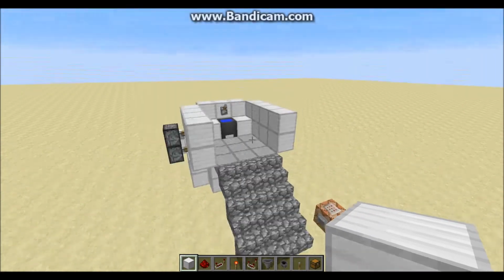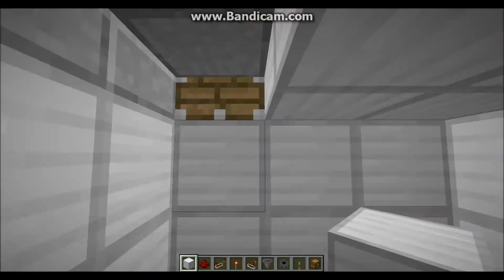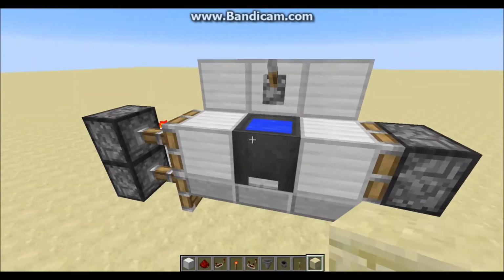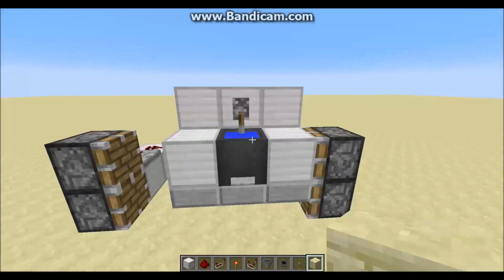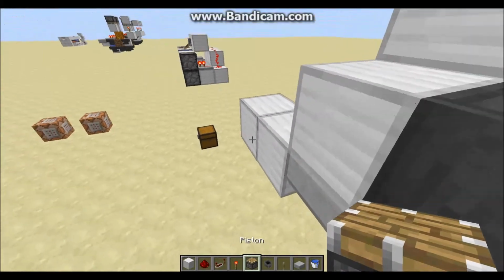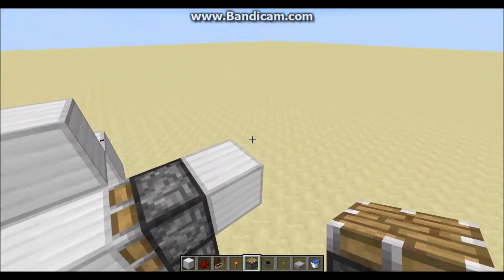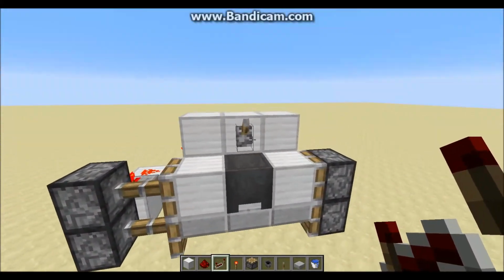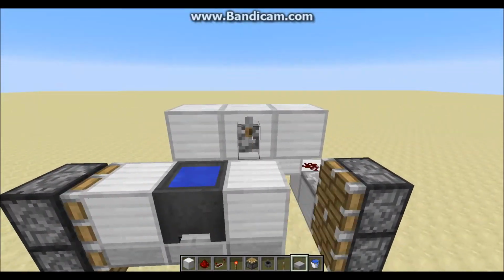Minecraft (1.7.9+) Hidden Cauldron Entrance Tutorial [Simple/Compact/Resource Light/Hidden]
Hey there peoples! This is a tutorial video on how to build a secret cauldron entrance that is really simple, compact, resource light, and best of all, no visible redstone!